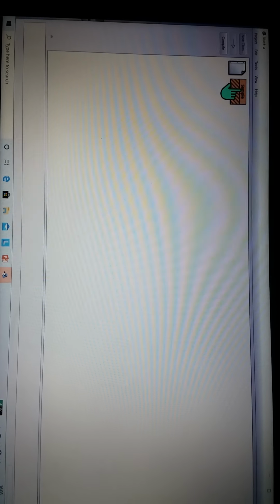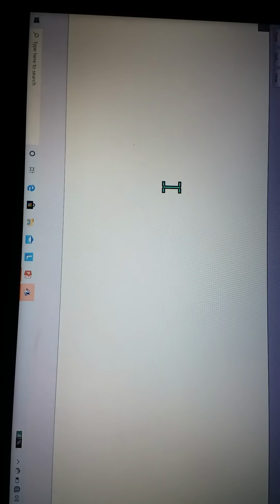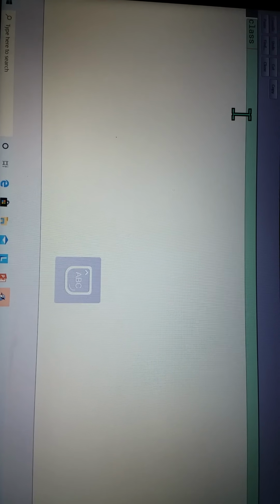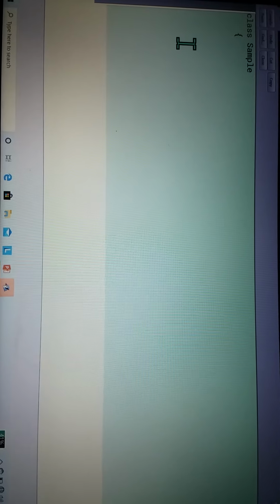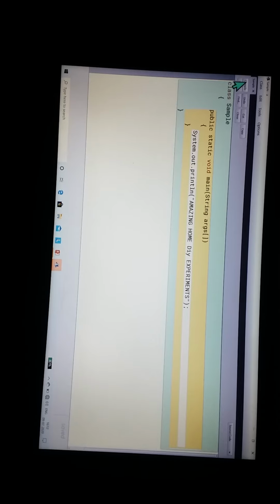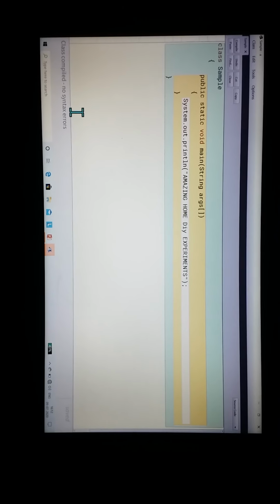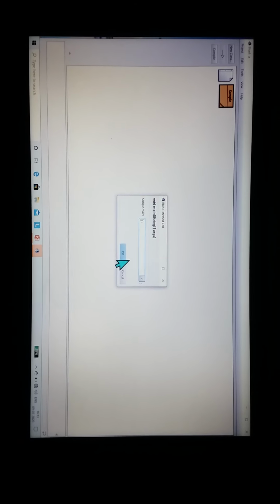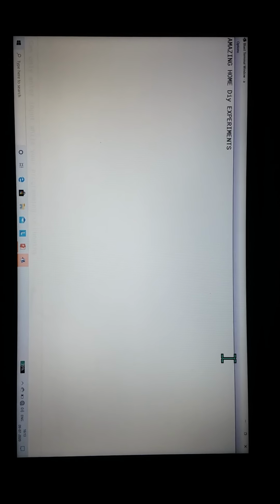HOW TO MAKE A SIMPLE JAVA PROGRAM USING BLUEJ ON A WINDOES 10 LAPTOP | COMPUTER SCIENCE | ENJOY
This video is related to computer science  (Basically class 8)

After watching this video,you would be able to create dimple java programs using BLUEJ on a WINDOWS 10 laptop.

Step by step explanation on laptop practically done.

Share as much as you can.

Comment about this video.

Have fun.
MR.HOME EXPERIMENTER